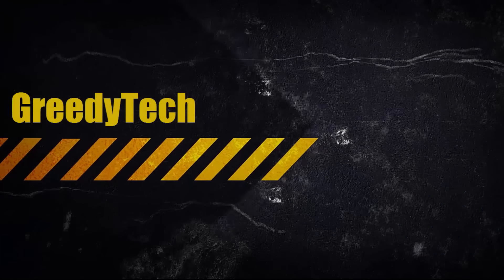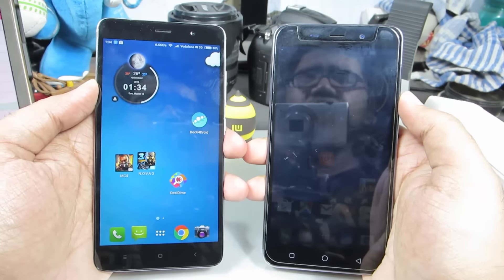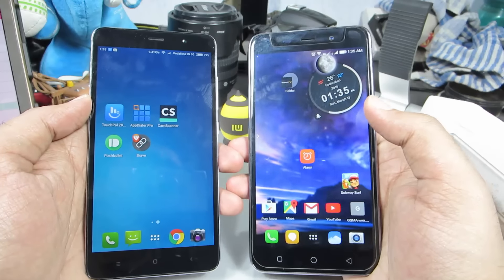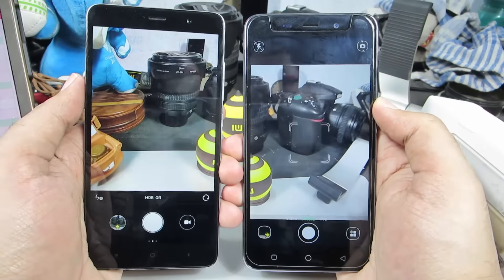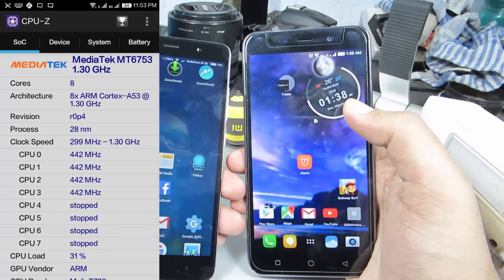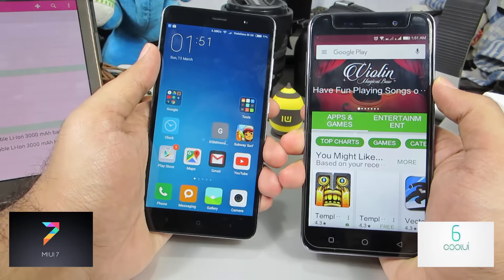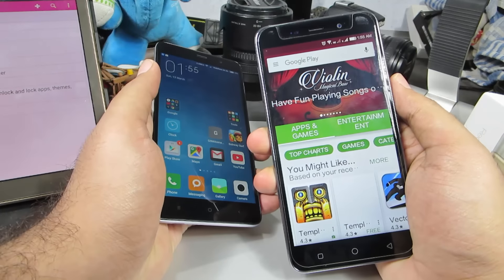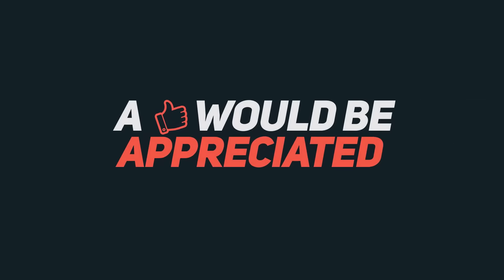Redmi Note 3 VS Coolpad Note 3 (Plus) Comparison and what to buy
Redmi Note 3 VS Coolpad Note 3 Comparison and what to buy

Outro video made by officialmotions